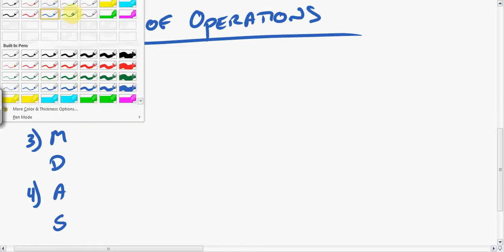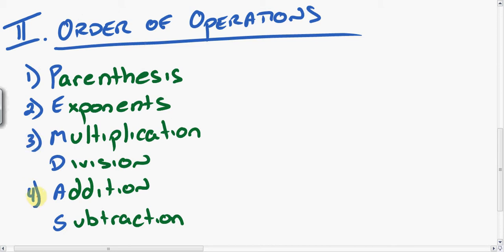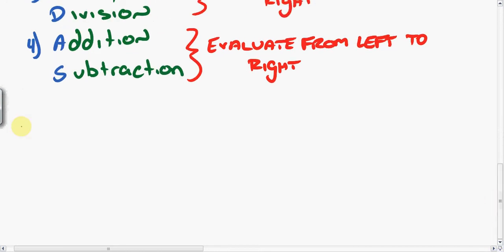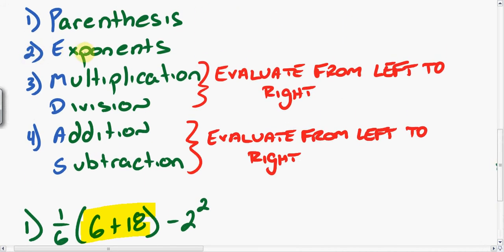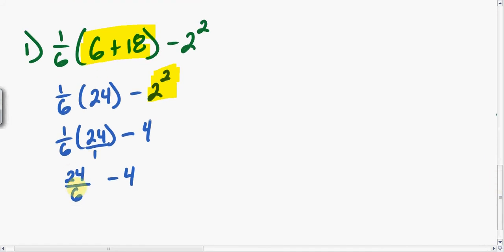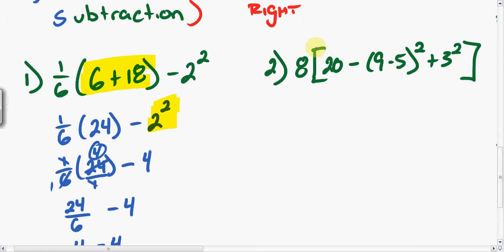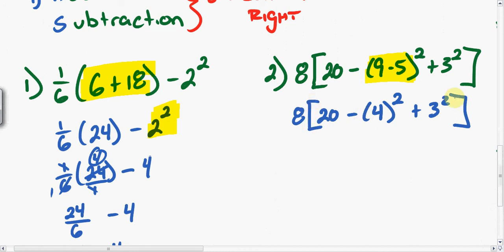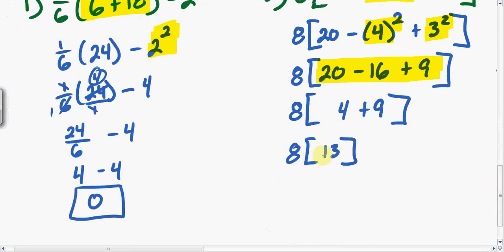AAT - Section 1.2 - Part 2